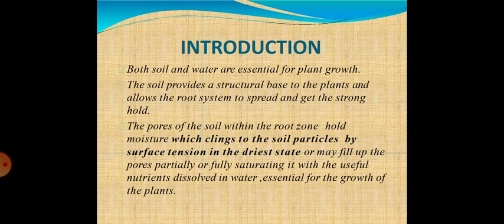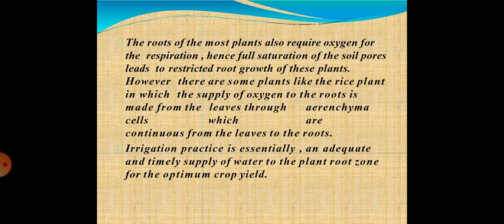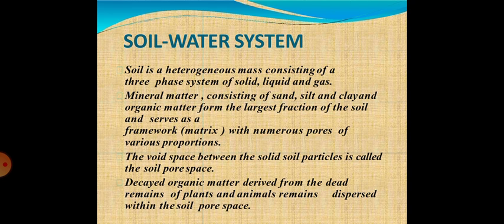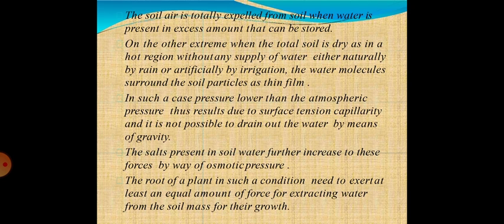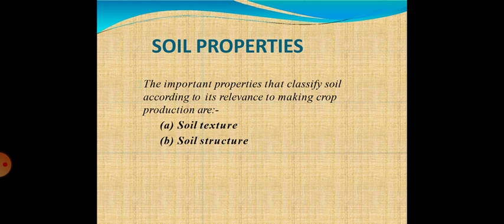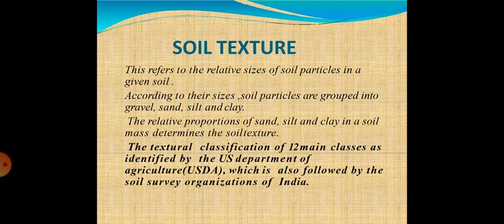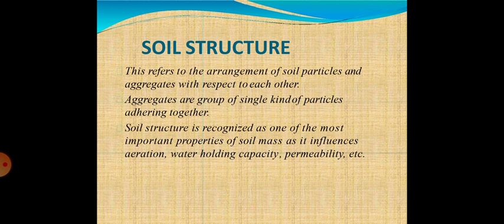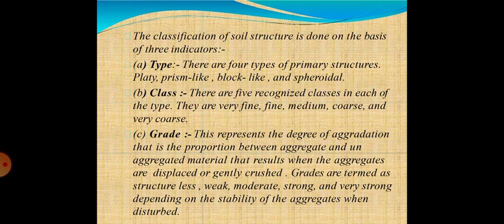Soil a plant growth Medium